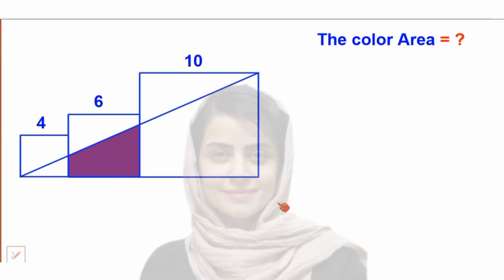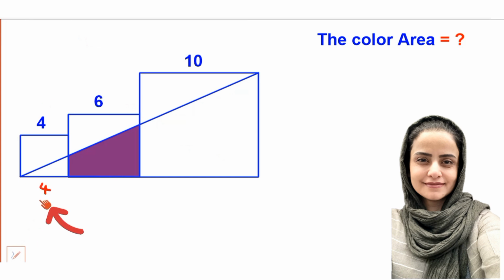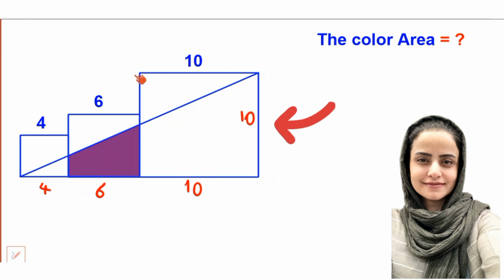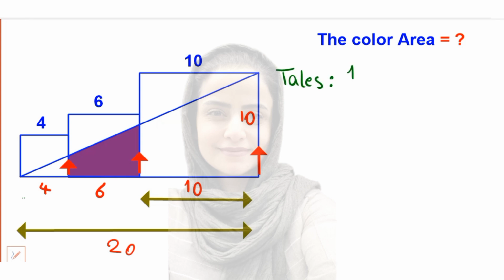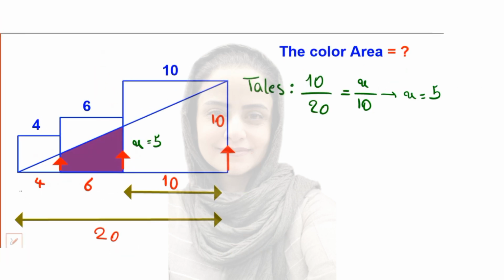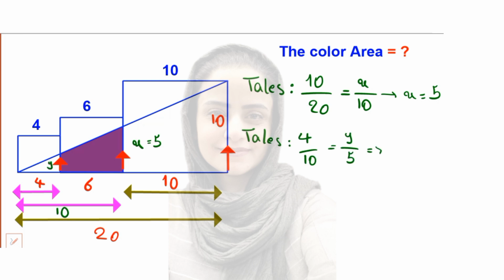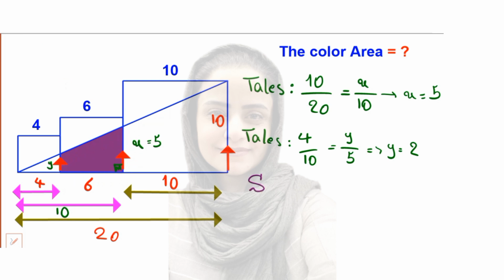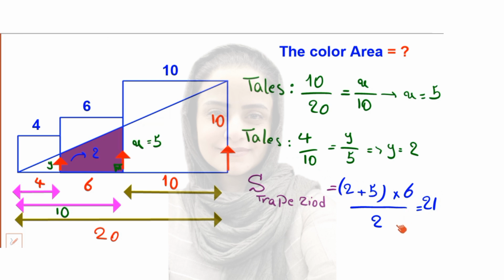A Beautiful Geometry Problem Solved Step by Step"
📐 Welcome to another beautiful journey through the world of geometry!
In this video, I solve a truly elegant geometry problem step by step — with clear explanations and visual reasoning.
As a math and physics teacher with 22 years of experience, I aim to make complex ideas simple, intuitive, and enjoyable.

🔍 What you’ll find in this video:
– A beautiful and clever geometry challenge
– Logical and visual problem-solving techniques
– Clear guidance suitable for students, teachers, and math lovers

🧠 Whether you’re preparing for an exam or just love elegant math problems, this is for you!